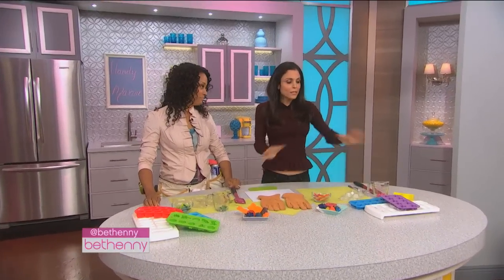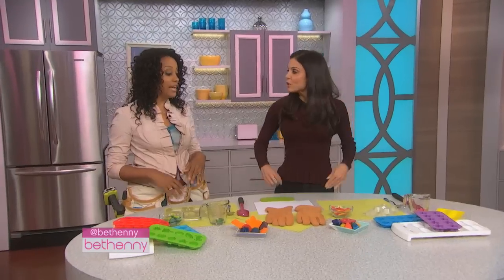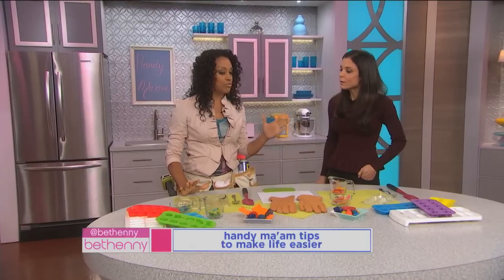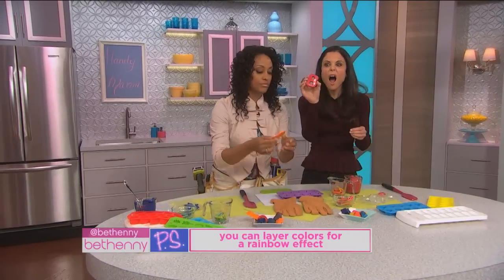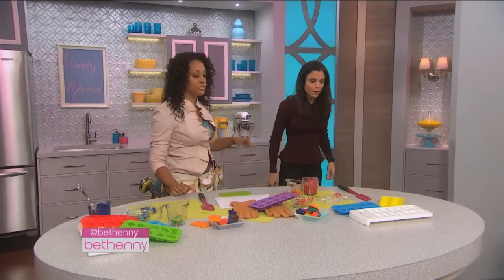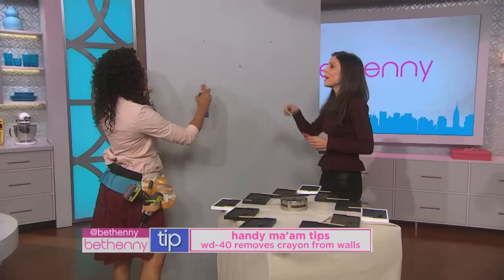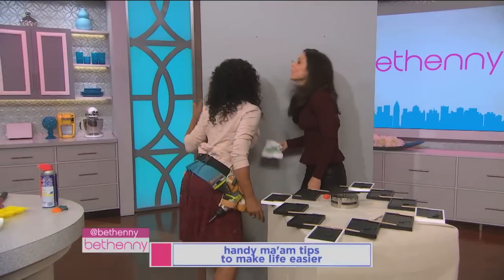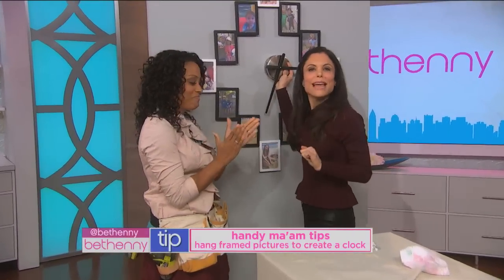Handy Ma'am's Use-What-You-Have Household Tips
Don't throw away broken crayons, make new ones!